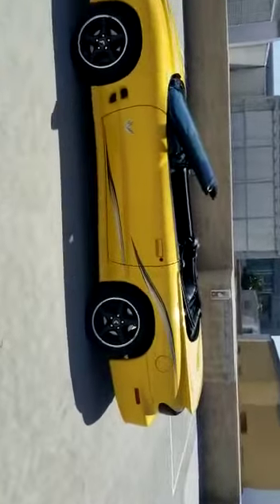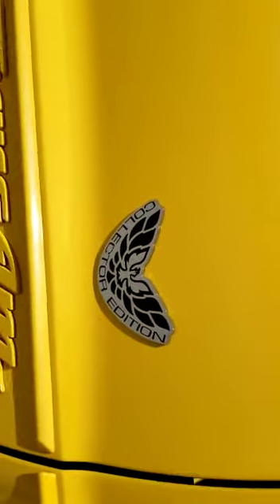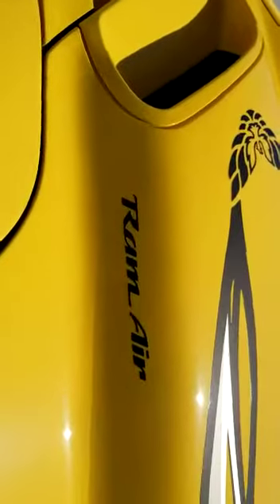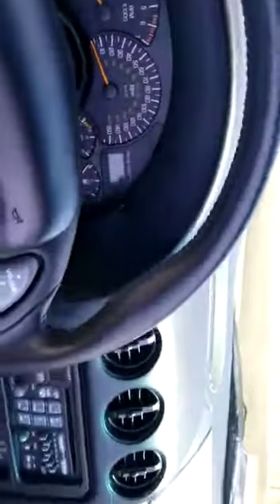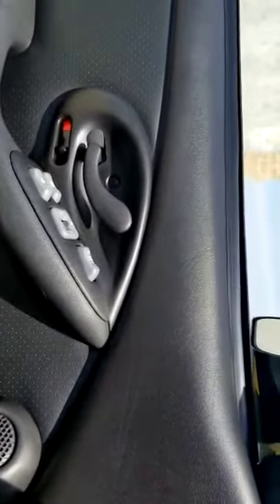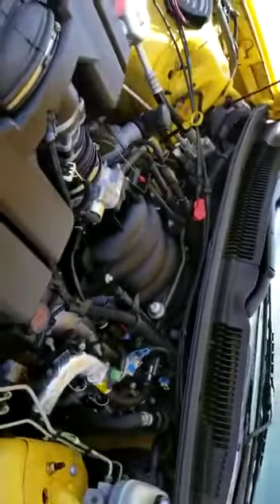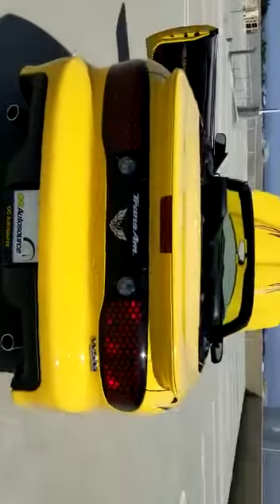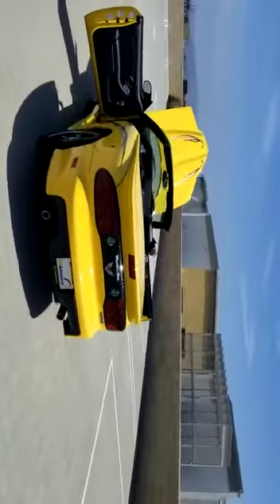ALSCETA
Al's Collector's Edition Transam..
2002 8k original miles.  One of a kind.